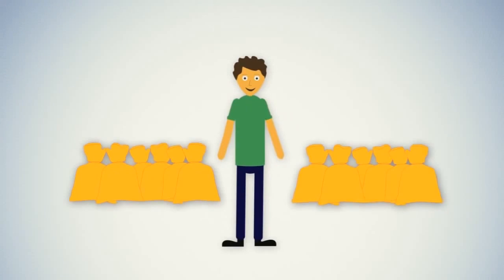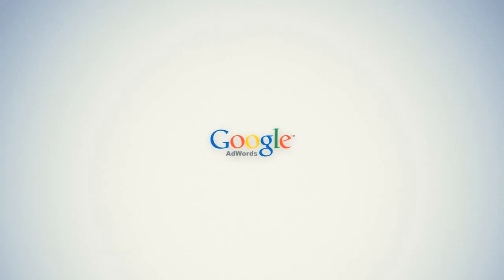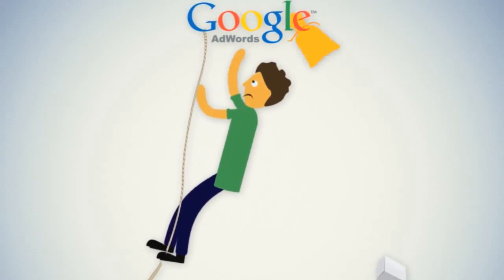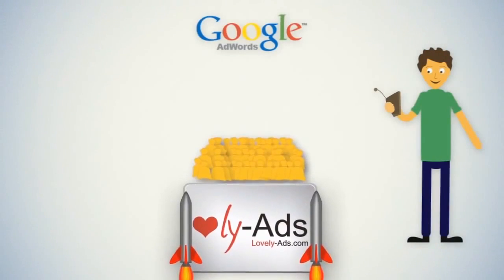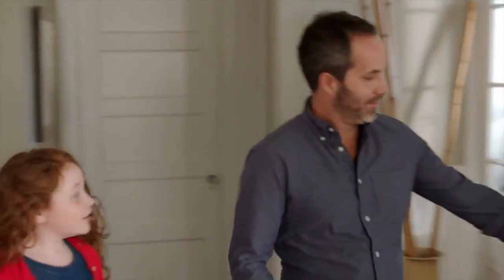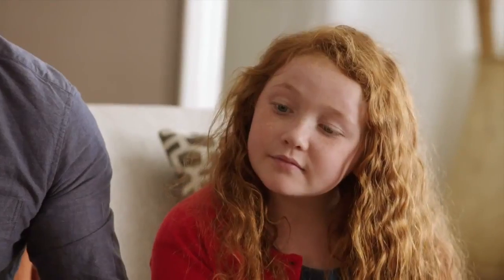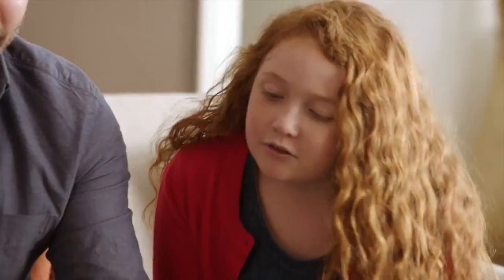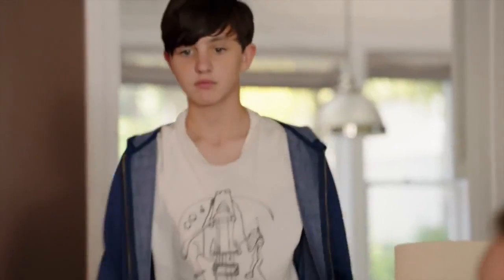Music For Advertising Show Reel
Music for Advertisements, Promos and other Marketing Campaigns.

All Music Composed, Performed, Mixed and Mastered by Alexander Mathias. For details on bespoke composition you can contact Alexander at:

This show reel is for demonstration purposes of my music only.